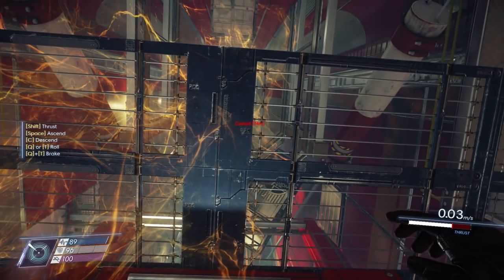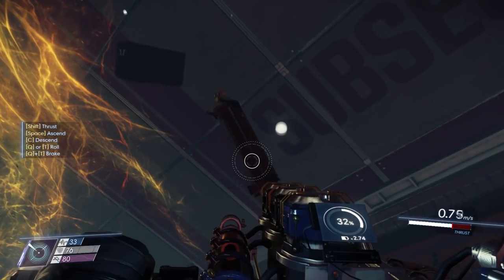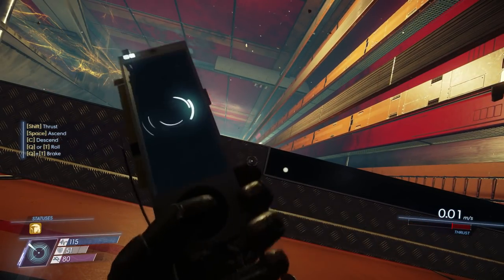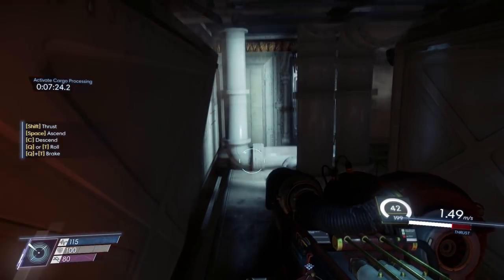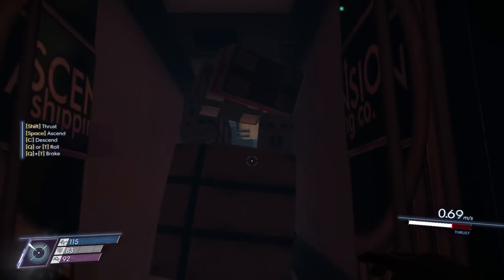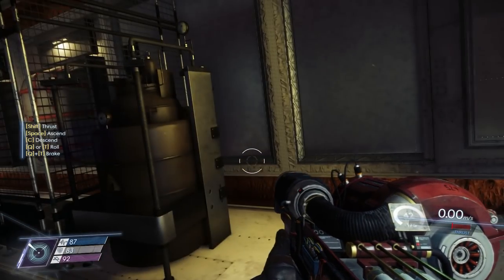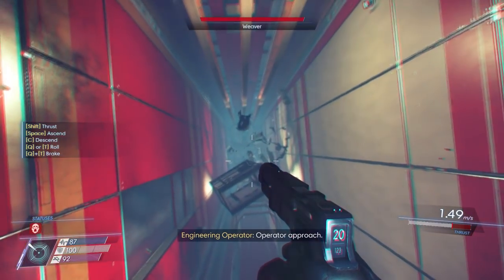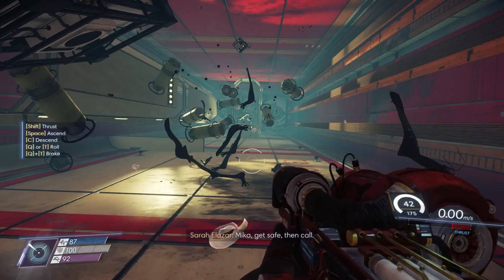Let's Play Prey (2017) Part 36 - Messy and Expensive [PC/Blind]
Let's Play Prey (2017) Part 36

We fly around the G.U.T.S. looking Josh Dalton's body and then we attempt to reactivate the Cargo Processing System.

Objectives completed in this episode:
Trouble Processing - Activate cargo processing
Trouble Processing - Open cargo door

Game description from Green Man Gaming:

Prey® is a first-person sci-fi action game from Arkane Studios, creators of the award-winning Dishonored® series. In Prey®, you are the first human enhanced with alien powers aboard the Talos I space station . Improvise and innovate as you fight your way through the alien infested station in your search for the truth. Prey® is a bold new story set in a dangerous universe.